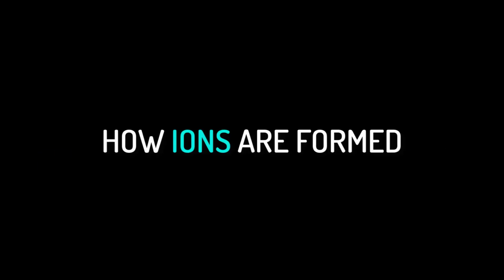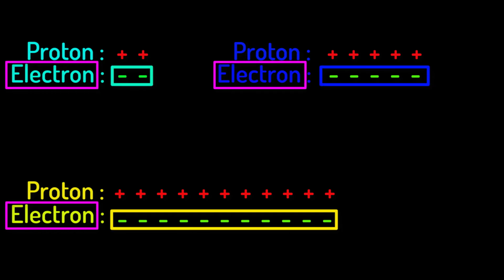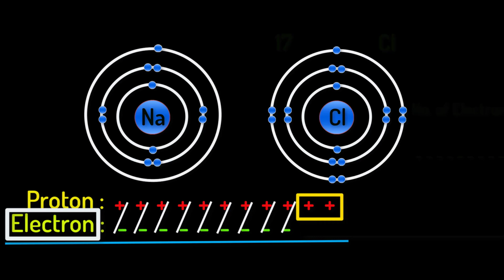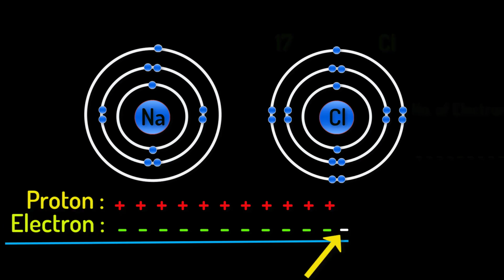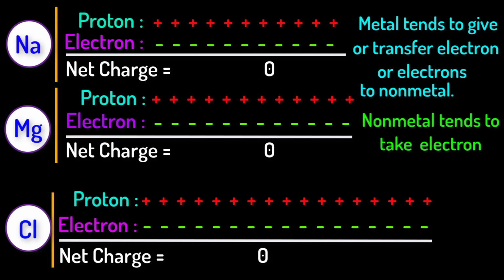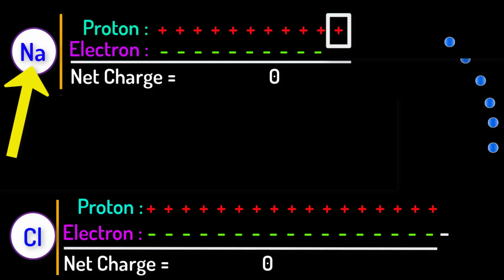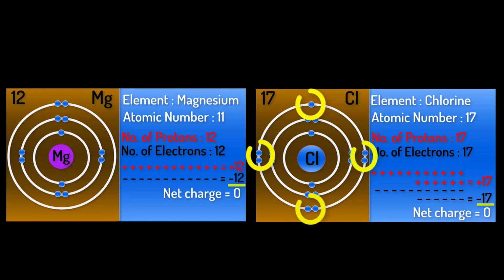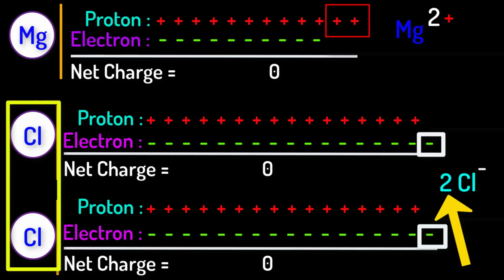08. HSC Chemistry 1st Paper ||English Version || Chapter 2 || How are Ions Created?